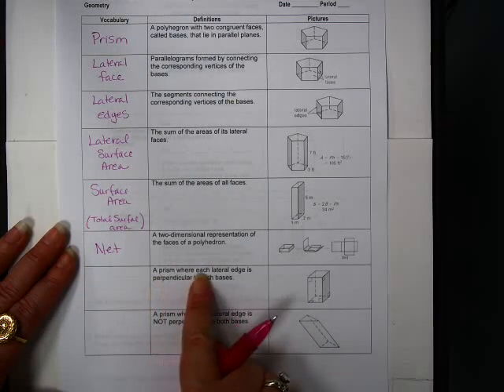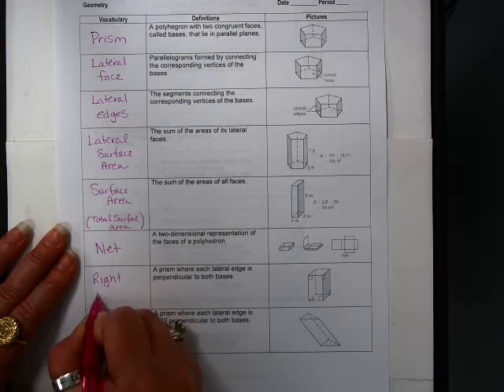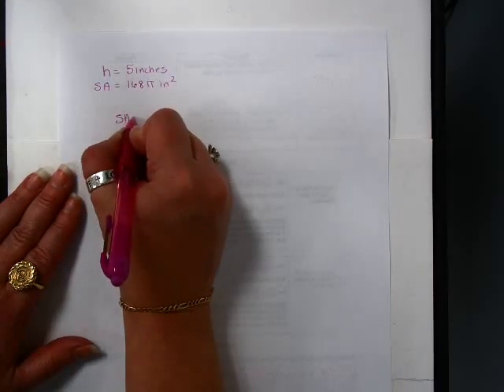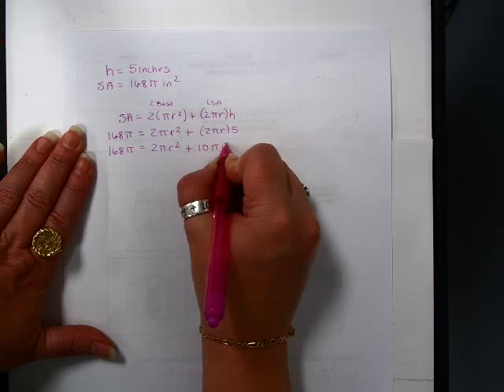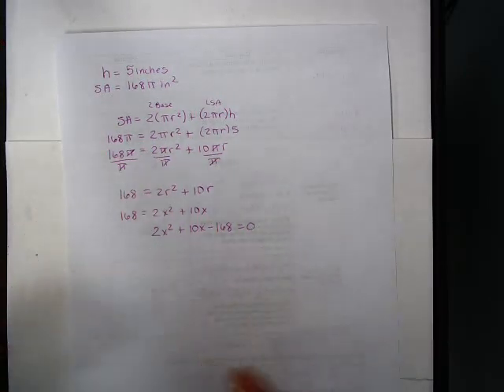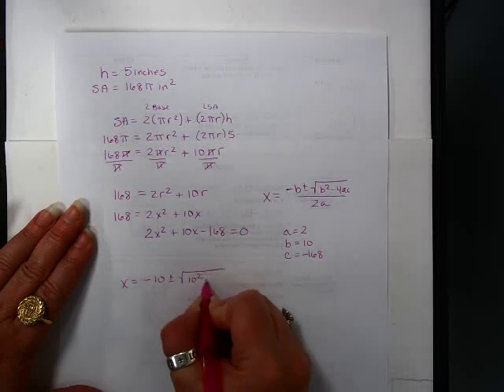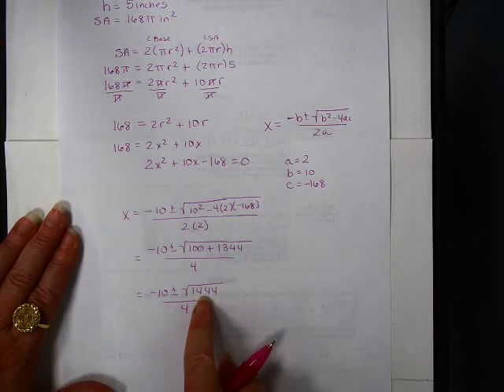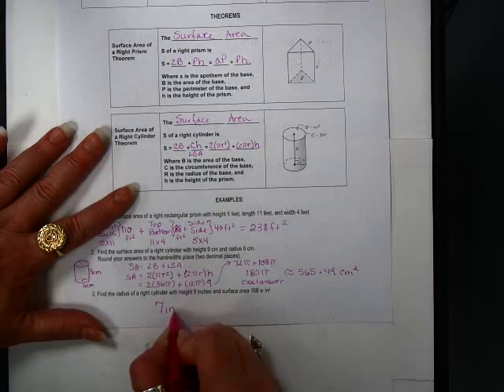Ollmann Geometry Notes 12.2